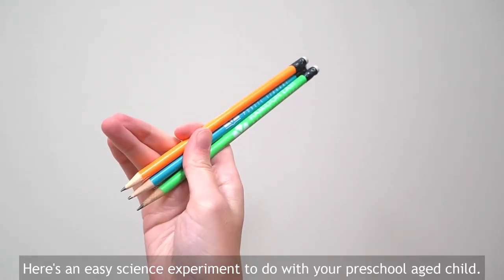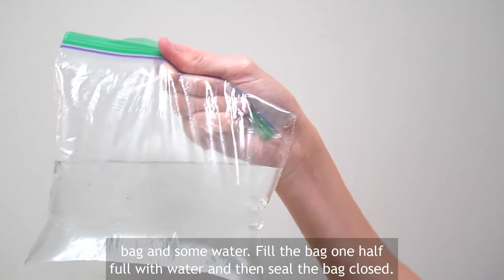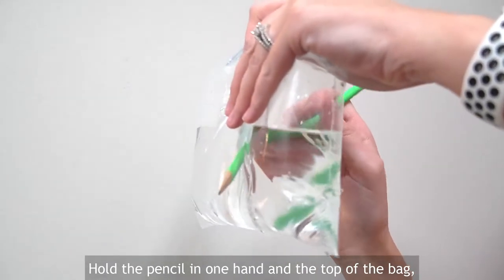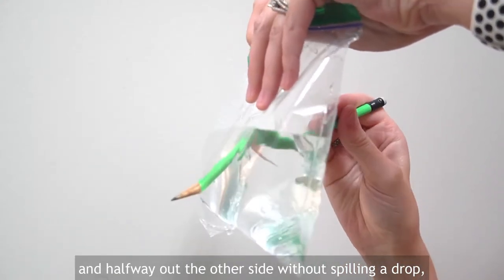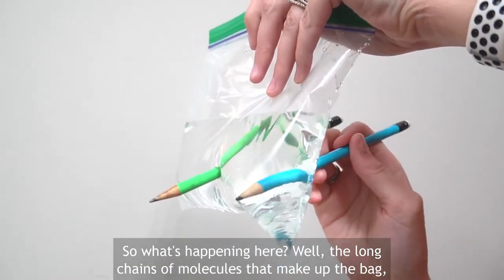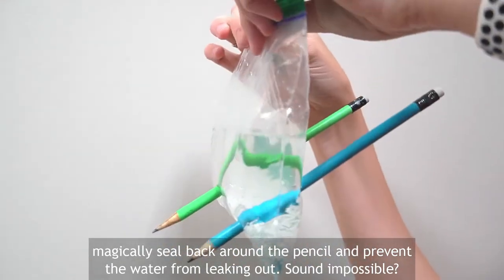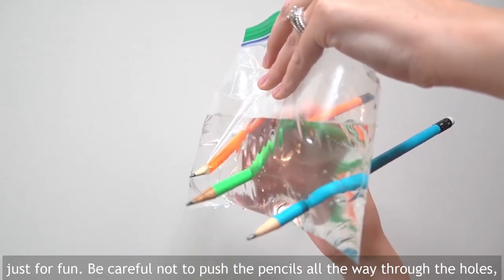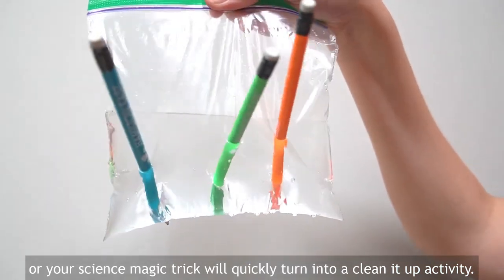Leakproof Bag Experiment for Preschool Aged Children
Let's do a science experiment! We're experimenting with leakproof bags. Follow along at home!

All you need is:
- a ziplock bag of water
- sharpened pencils